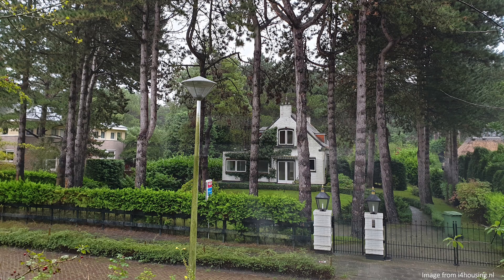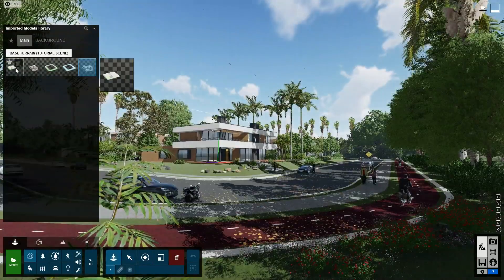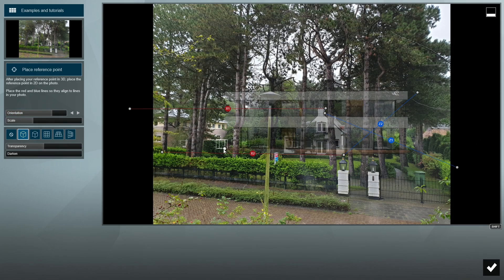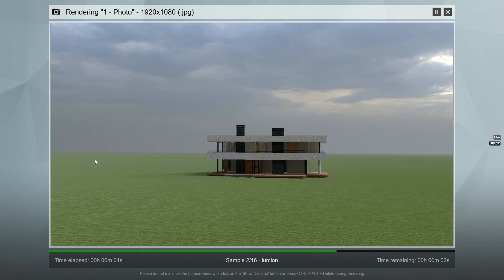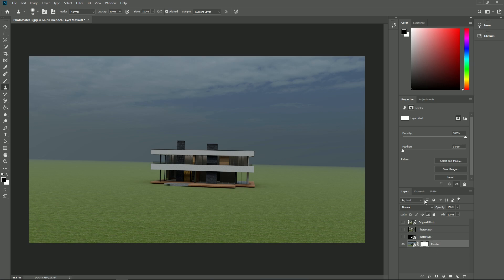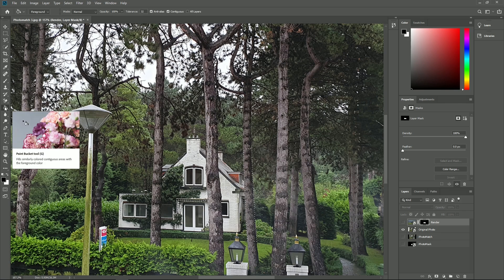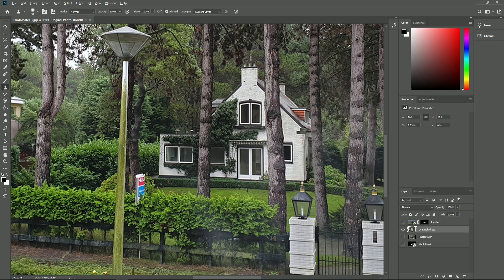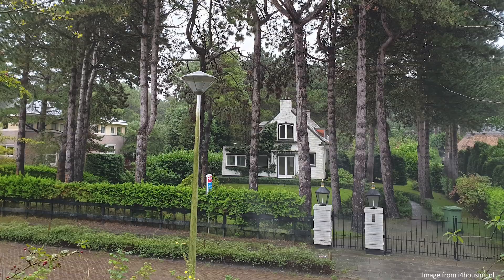Lumion 10 photo matching in depth Tutorial 3